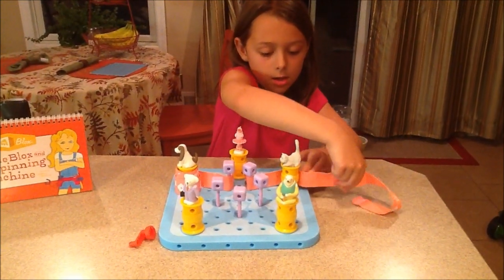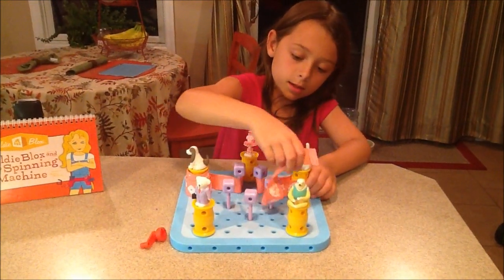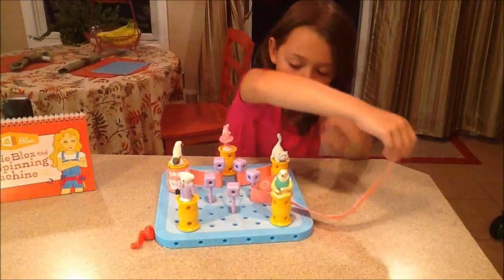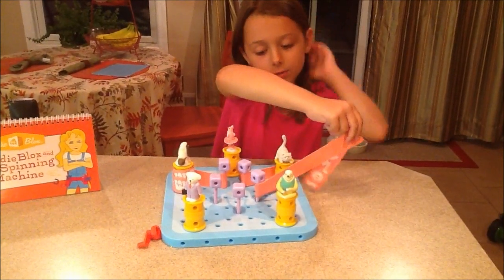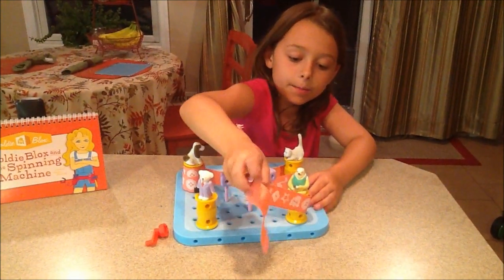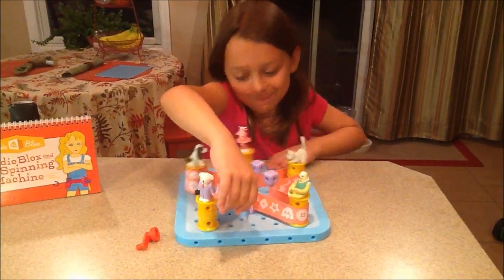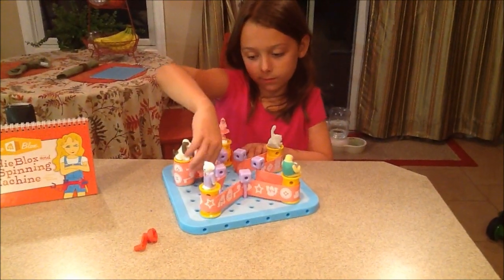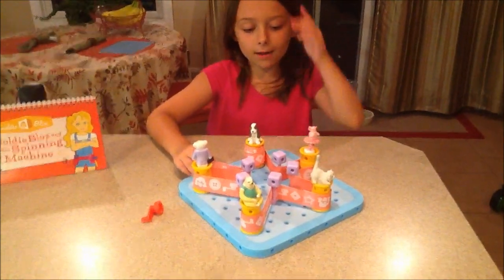Goldie Blox and the Spinning Machine Demonstration by Jersey Family Fun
We were sent the Goldie Blox and the Spinning Machine toy to demonstrate. Here our toy tester demonstrates this new engineering toy for girls.